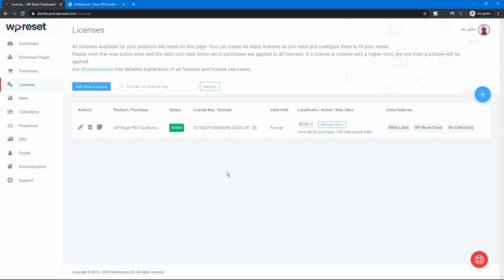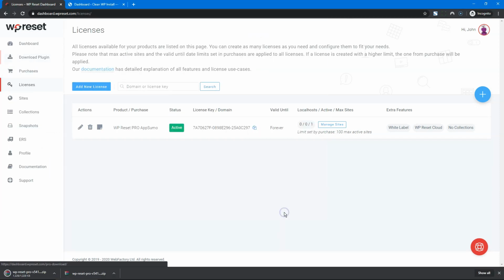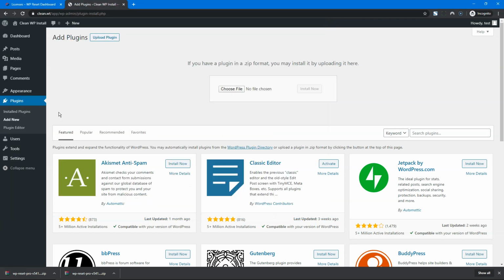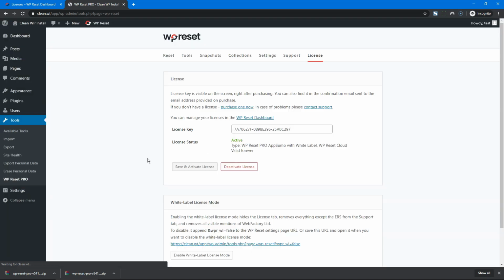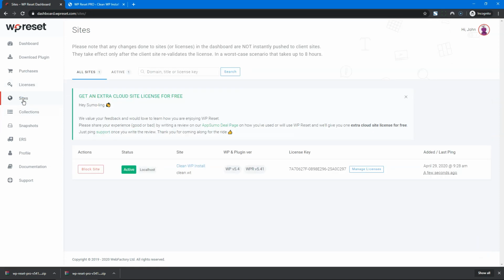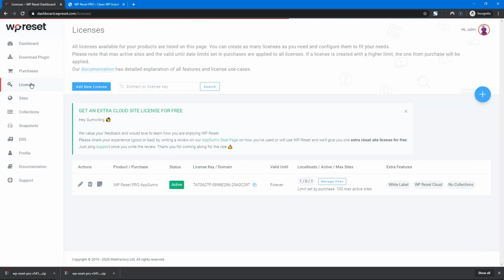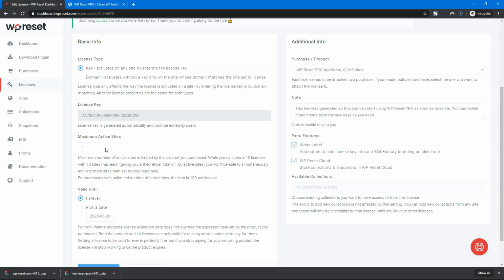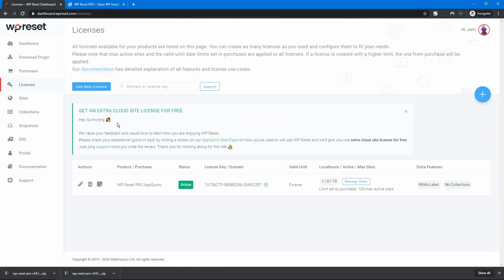WP Reset - how to install the plugin after creating an account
If you have any problems have a look at the FAQ